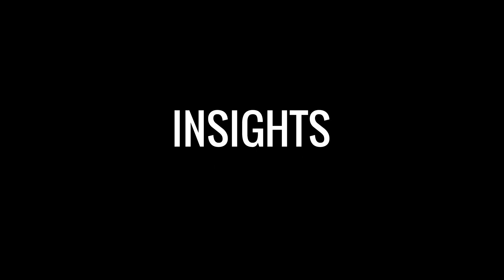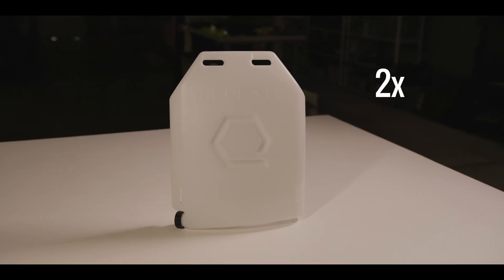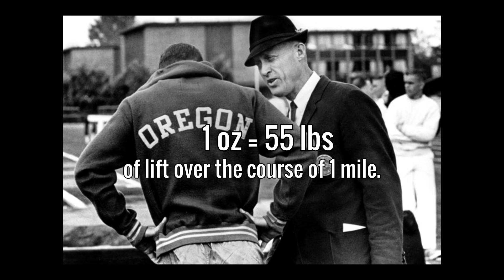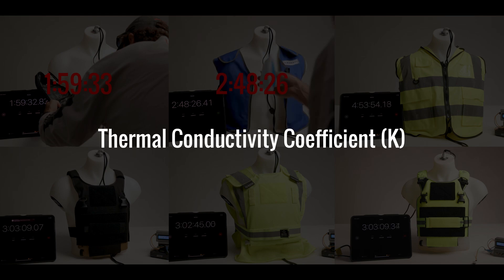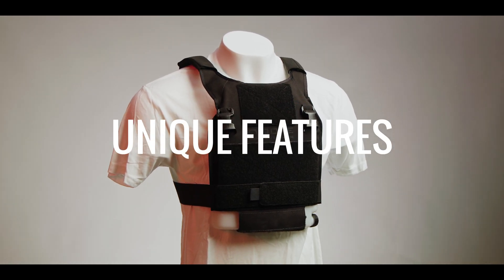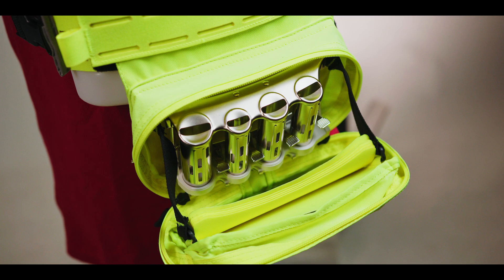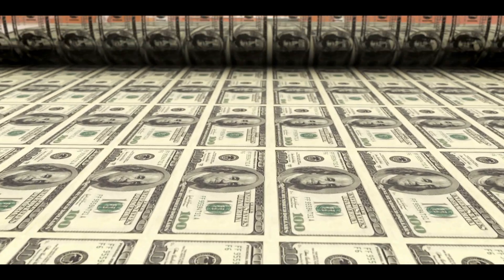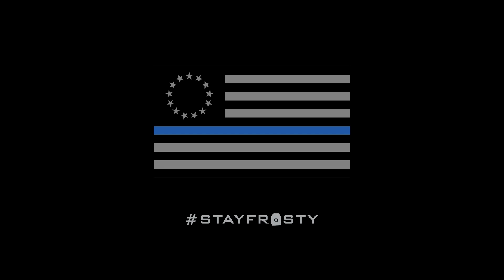The 3 Best-Selling Safety Vests Explained (SHOCKING Results)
As temperatures continue to rise around the world and summers stretch into what we normally expect to be fall, individuals, organizations and companies alike face an increasingly challenging environment. When combined with the social and demographically induced labor shortage across the developed world, companies need to find new ways to protect their teams and their bottom lines. Enter cooling safety vests.

The world of safety vests is a crowded one, littered with commodities. The same applies to cooling vests. Which one do you pick for your team? What are the important criteria? How do the best selling options perform? Should I buy a cheap commodity on Amazon or buy the latest and greatest tech in consumable thermoregulation?

We tested the three best selling convention cooling-only vests from Amazon and pitted them against our consumable thermoregulation safety vests powered by our revolutionary ICEPLATE® Curve that combines cooling, heating, hydration, visibility, and utility all into a single package.

Where are Qore Performance Safety Vests made?

0:00 - Preface
0:37 - Intro
1:10 - Who We Are
1:46 - Record Temps
2:15 - Overview of Cooling Vests
3:01 - Overview of Consumable Thermoregulation Vests
4:16 - Materials
5:18 - Dry Weight
6:22 - Wet Weight
7:16 - Thermal Transmittance
11:03 - Unique Features
12:54 - Sizing Adjustability
14:22 - Country of Origin
15:41 - Price
16:29 - Uniformity
17:46 - Wrap Up